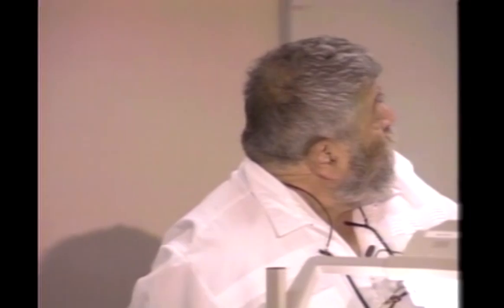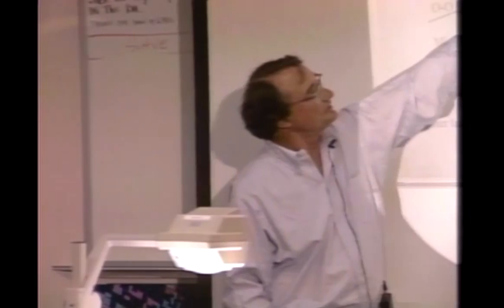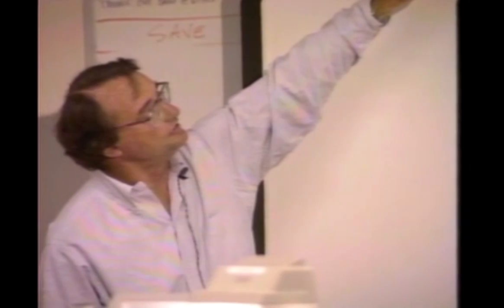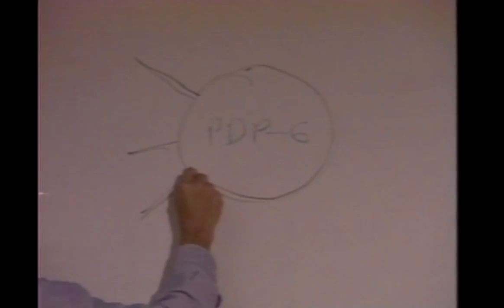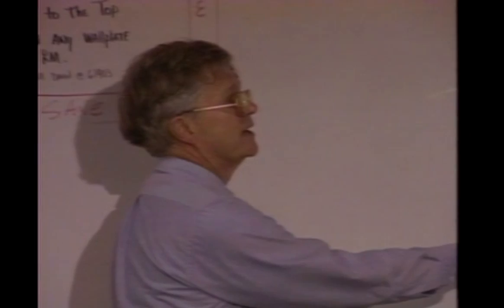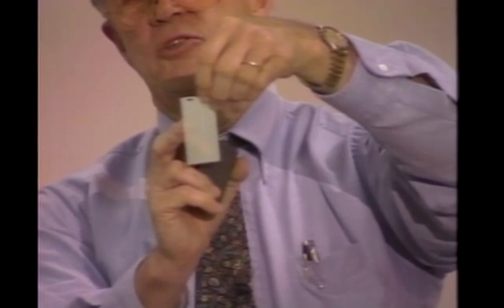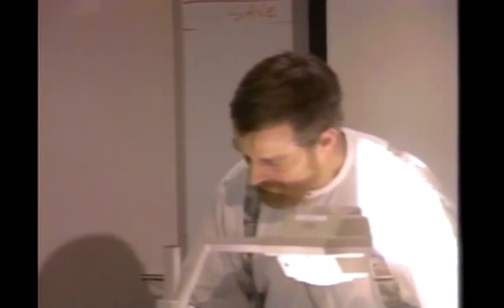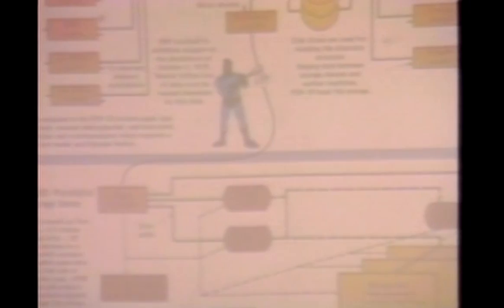Computing Environment at Livermore in the 1970's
This event was recorded on January 29, 1998

Back 35 years ago, if you took delivery of a new supercomputer by Seymour Cray (like the CDC 6600) you got a box with boards and wires and you had to write an operating system yourself, since you did not get one with the machine.

If you wanted a comprehensive network environment delivering a wide range of services to an entire community of users, you had to do that job yourself too. You had to build the network hardware, write the network software, and integrate it all with your own custom operating system on a wide variety of machines from minicomputers to supercomputers.

The result was a complete computing environment built and tailored to serve the needs of a particular group of users. Such an environment existed at Lawrence Livermore National Laboratory in the 1970's. It wasn't possible in the 1960's, and it had already become obsolete in the 1980's, with the arrival of generic network hardware and software.

The 1970's may have been the only time in the history of computing that such an entire custom dedicated environment was possible or practical. And it had advantages: for example, you could at any time interrupt a long job taking hours or days, store the complete process to disk, and start it up again at that exact point, on the same machine or another machine, whenever you wanted (just try doing that today).

Dick Watson will begin the program with an overview of the period. John Fletcher will take us back to the earliest times, since he came to Livermore first. And Jed Donnelly will discuss operating system developments with the network extensions.

The staff of Bay Area Computer History Perspectives and The Computer Museum History Center wish to thank George Michael for his assistance with this program. George arrived at Livermore within a week of the delivery of the first computer there, back in 1953. He has been contributing to the development of computer technology at Livermore, and to recording and preserving the history of that technology, ever since. We thank him for his work for computer history.